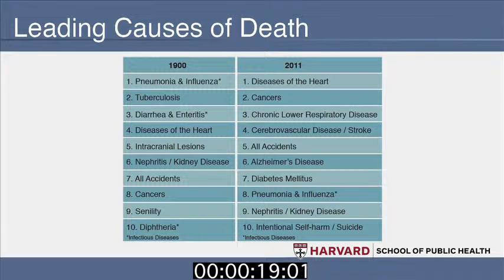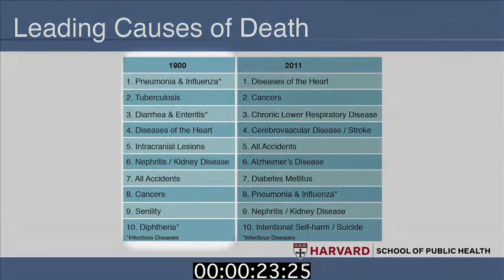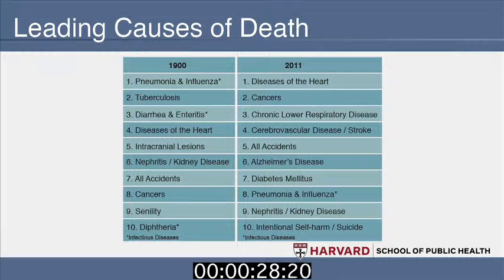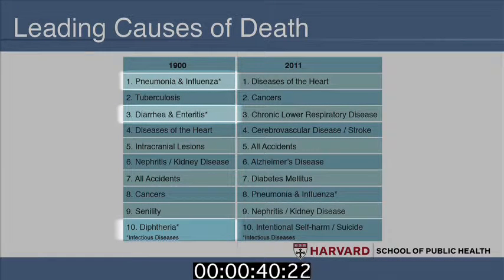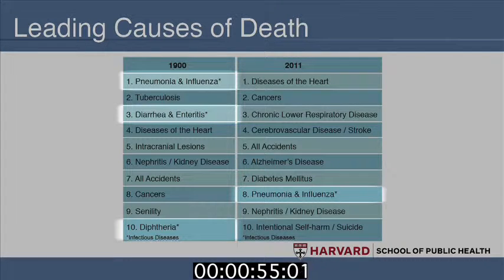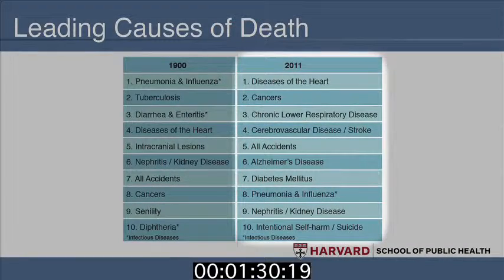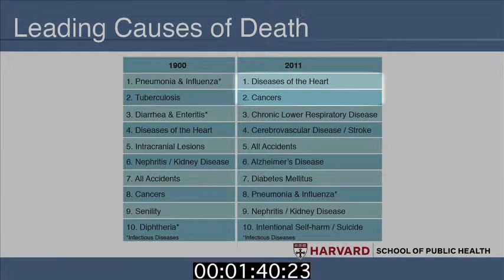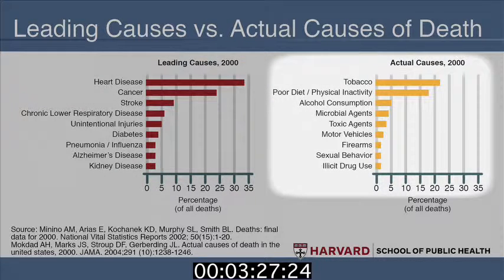PH210 7 2 3 McDonough v1